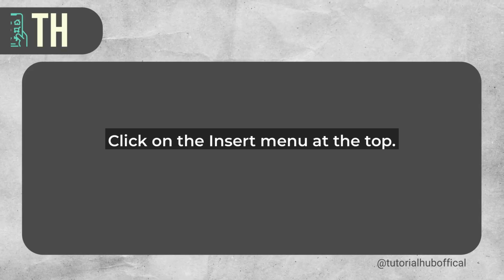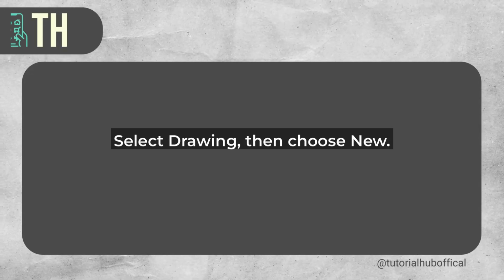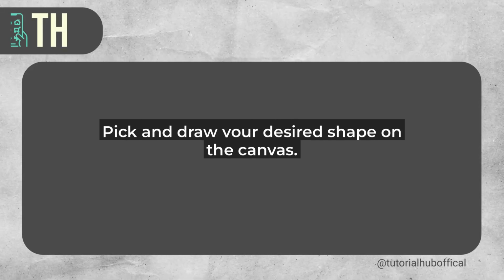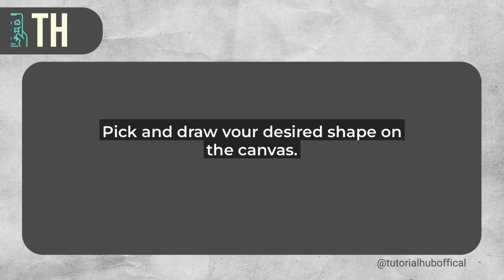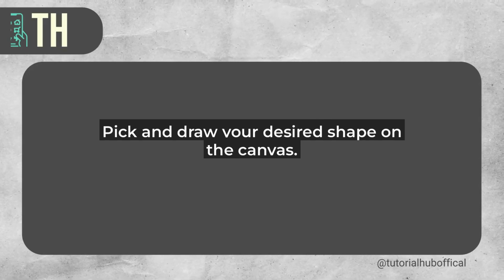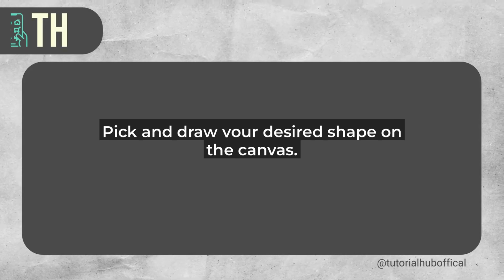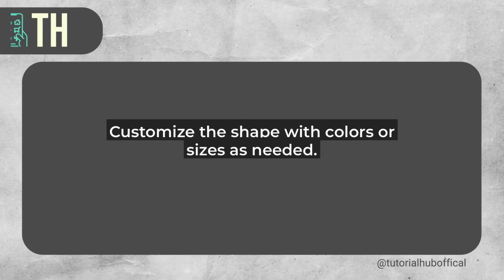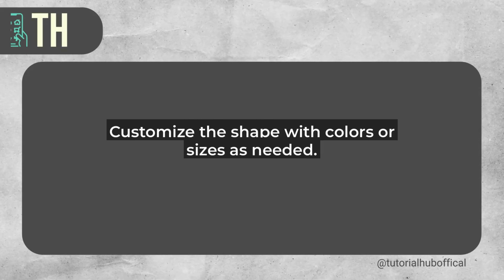How to Insert Shapes in Google Docs 2025